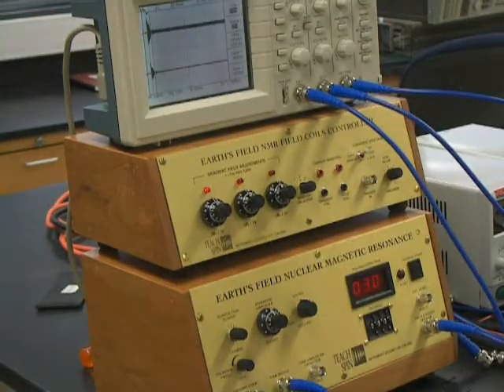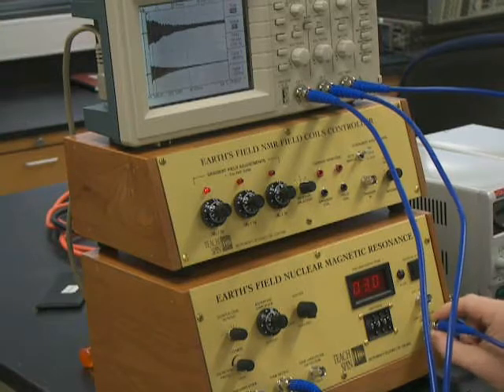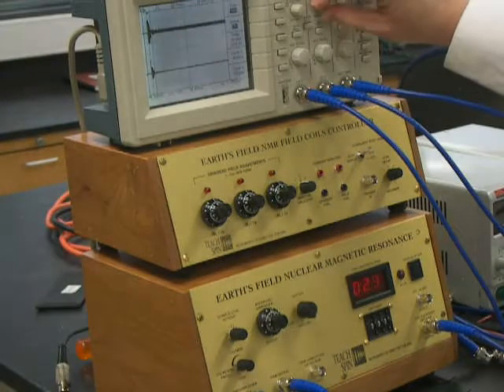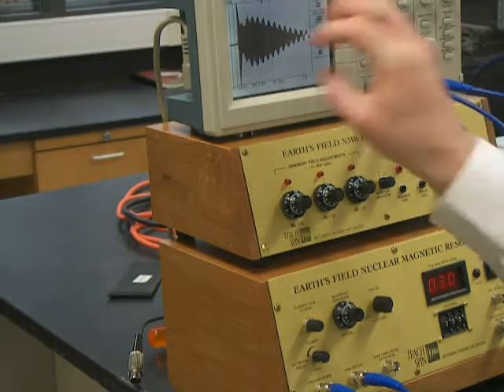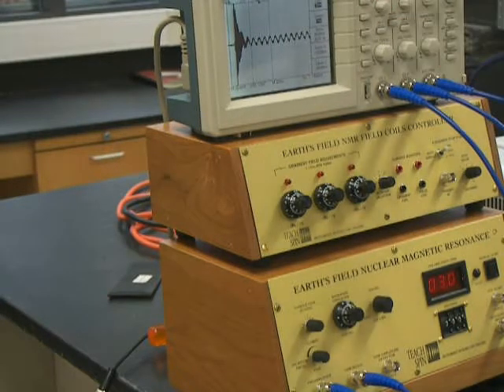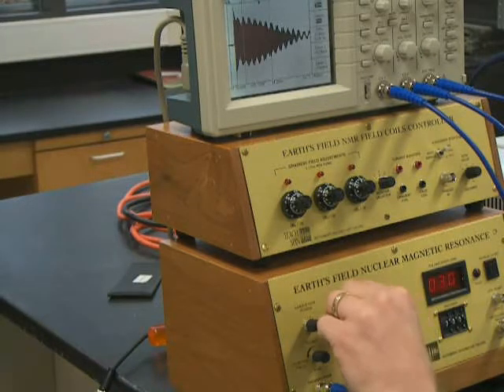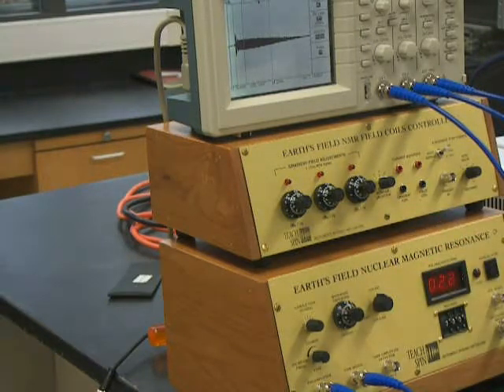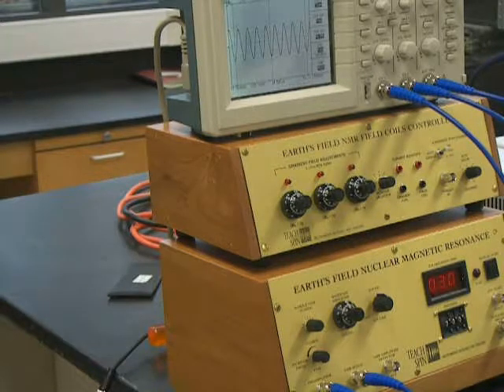Tune EFNMR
Tuning the Capacitor and Bandpass filter of the Teachspin EFNMR. I have more (unlisted) videos for this device.